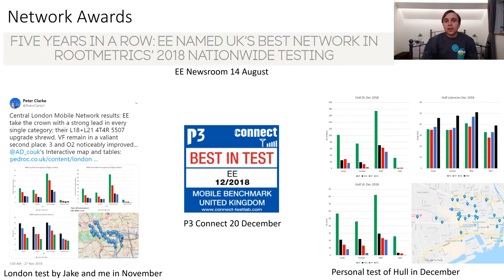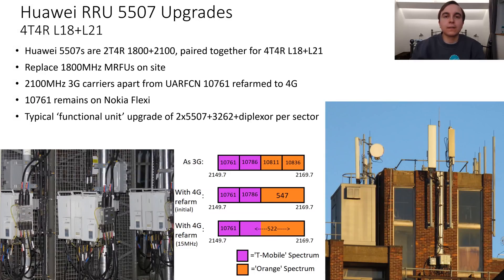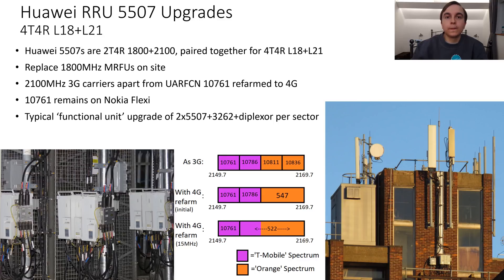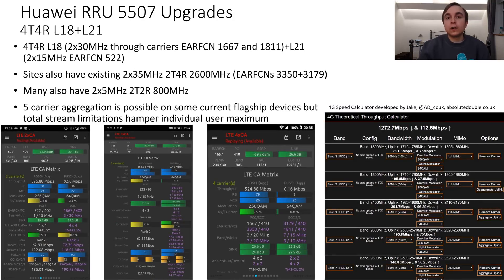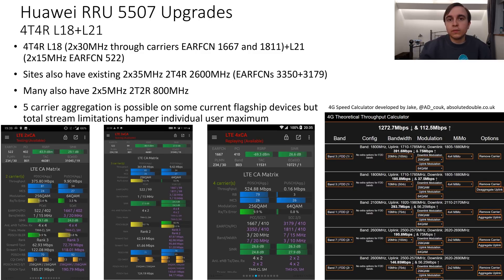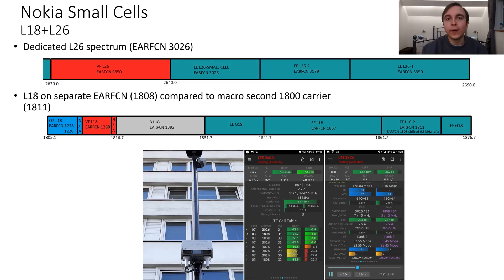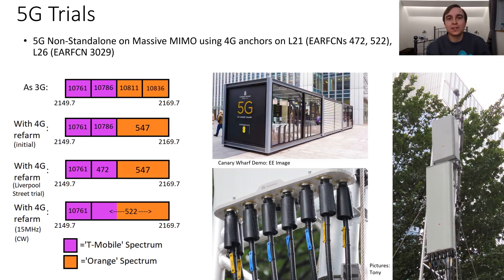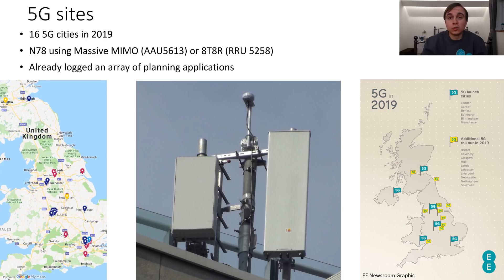EE 2018 Network Developments: 5G NSA, Huawei Dual Band RRUs, Nokia Small cells, refarming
EE's 2018 mobile Network Developments roundup:
Huawei 5507 L18+L21 Upgrade
Nokia Small Cells
1800MHz refarm to suburban sites
5G NSA trials, including at Canary Wharf
Future 5G plans
Huawei AAU5613 5G N78 Massive MIMO
Huawei RRU 5258 8T8R 5G N78